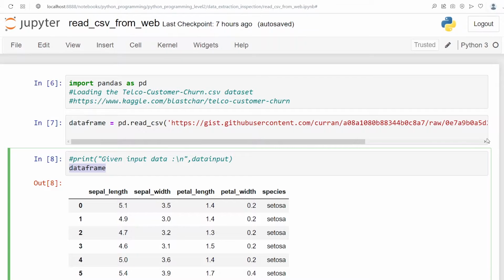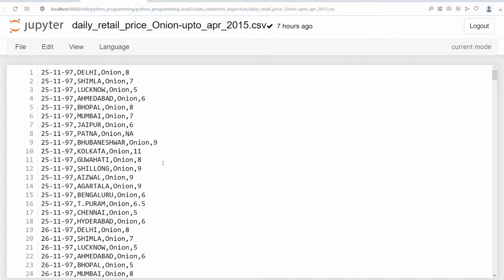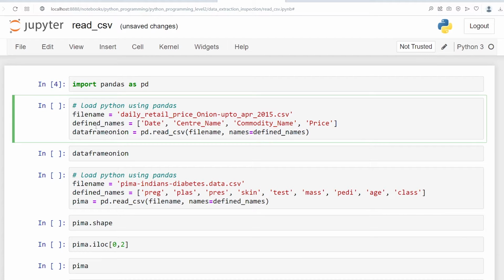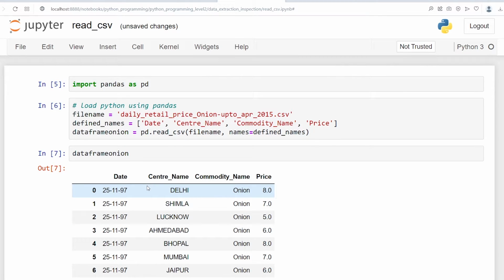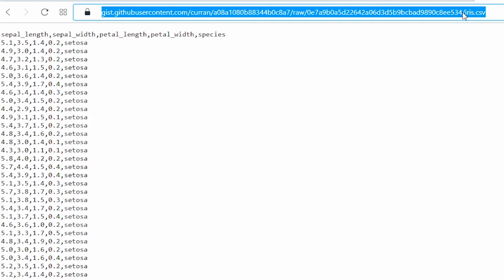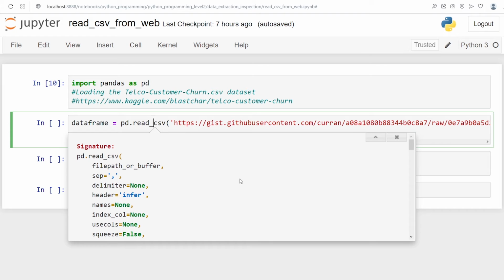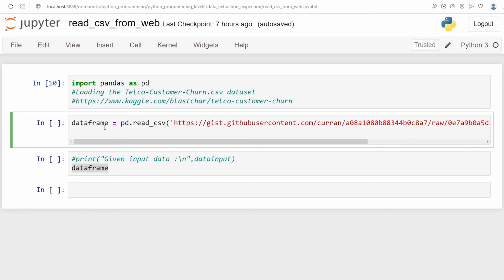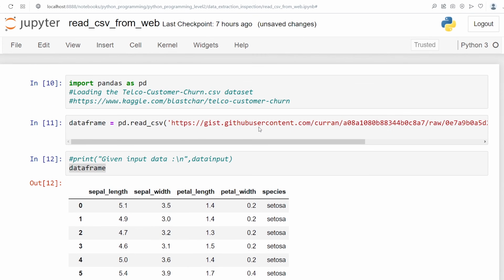How To Import Data Using Python Pandas read_csv()